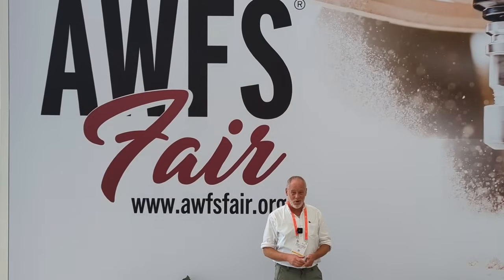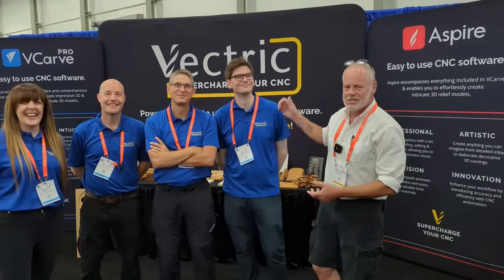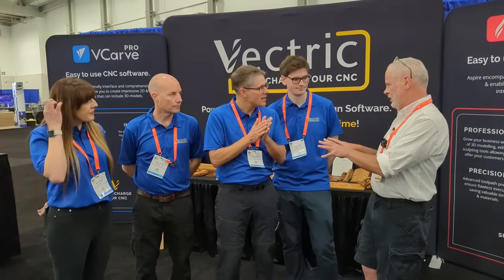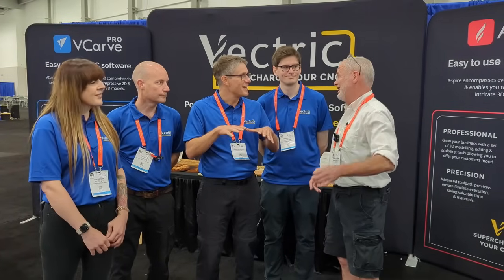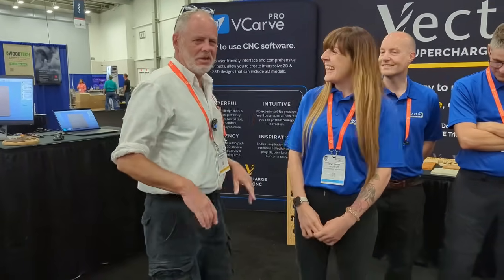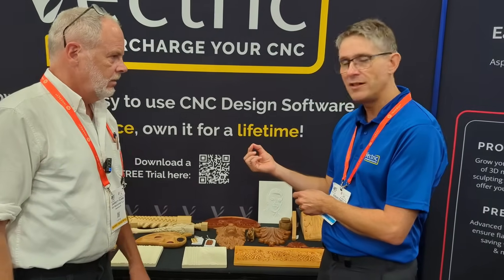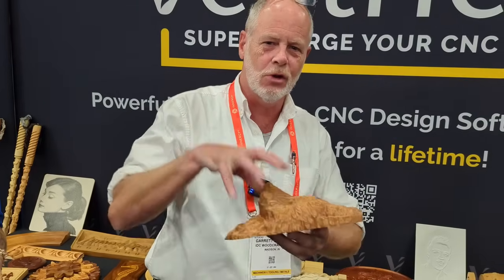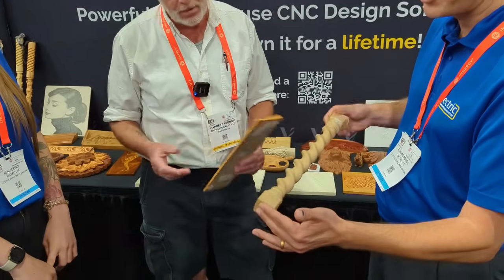Your Vectric Software - The Team & What's Coming...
Welcome to a special behind-the-scenes interview with the brilliant minds driving innovation at Vectric, the leading design software for CNC routers and CNC router projects.

In this exclusive video, we sit down with the talented individuals who make Vectric's magic happen. Get ready to meet the people behind the scenes and gain valuable insights into the future of Vectric software.

 Whether you're a seasoned CNC enthusiast or just getting started, you won't want to miss this inside look at what's in store for Vectric. From groundbreaking features to exciting updates, we've got it all covered!

🤯 Expect to hear about:
✅ Upcoming software enhancements
✅ Sneak peeks into the development process

Join us for an engaging conversation that delves deep into the heart of Vectric and explores how their dedicated team is constantly pushing the boundaries of CNC design software.

Recommended Design Software by IDC Woodcraft

ROUTER BITS FOR CNC ROUTERS
IDC Woodcraft Mobile App (FREE)
OTHER ‘MUST HAVES’ FOR CNC ROUTERS